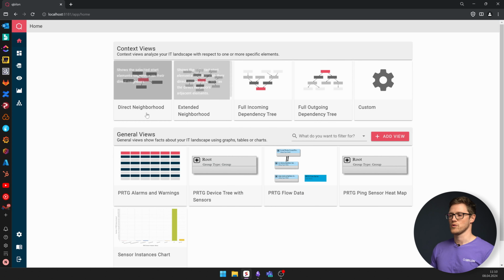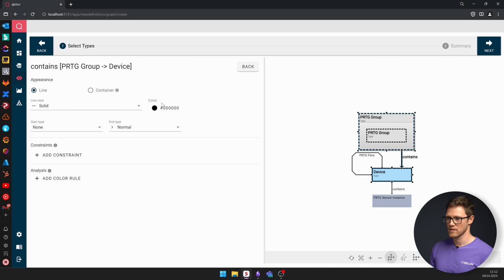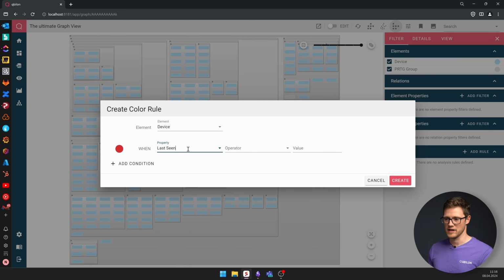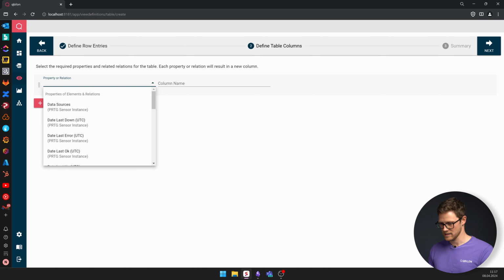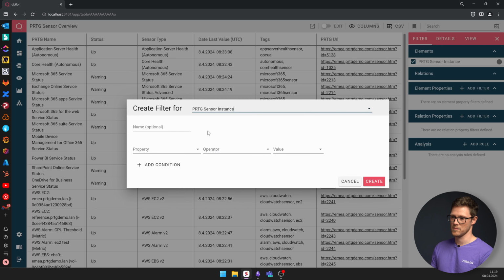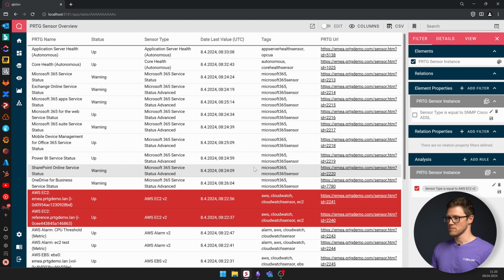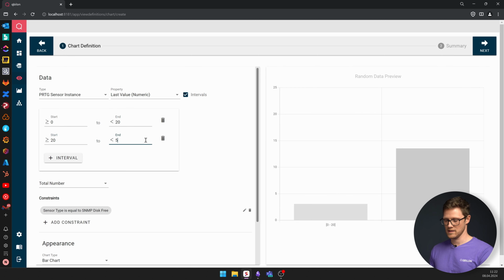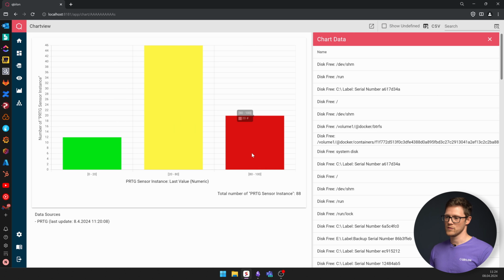Qbilon Tutorial – Custom Reports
👨‍🏫 Qbilon Tutorial: Creating Custom Reports

Learn in this video how to create custom views in Qbilon to optimally visualize your PRTG data!

Whether graphs, tables, or charts - with Qbilon, you have all the possibilities!

In this tutorial, Thomas from Qbilon shows you step-by-step:
• How to create different types of views
• Which data to use for each view
• How to customize your views
• Practical examples for using views

With Qbilon Custom Reports, you gain:
• Deeper insights into your PRTG data
• More efficient analysis and troubleshooting
• Improved communication and collaboration

Watch now and get started! 🚀

► Timestamps:
0:00 Intro
0:15 Graph View
3:54 Table View
7:30 Chart View
10:17 Recommendations